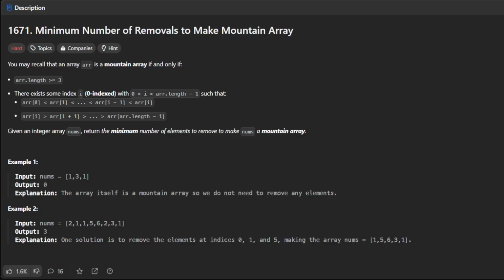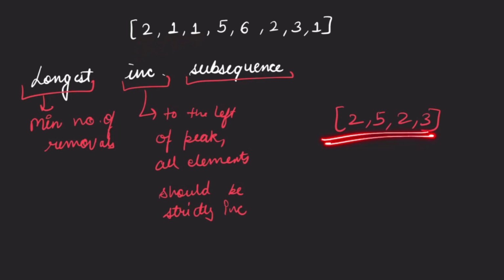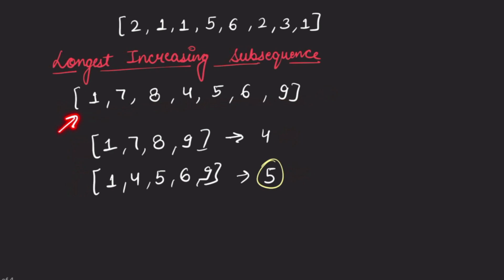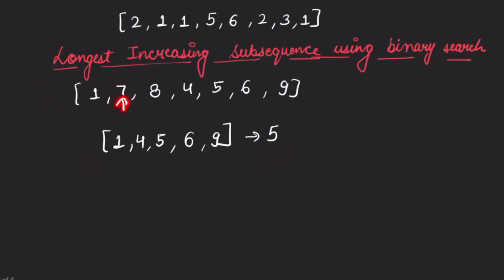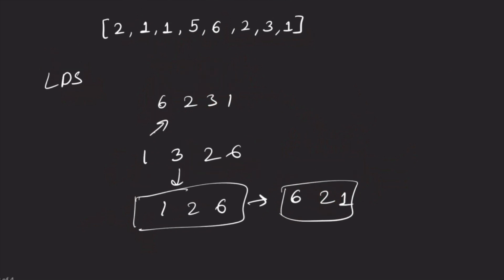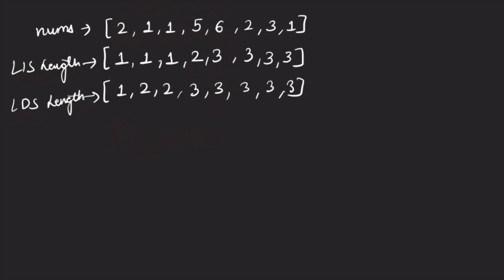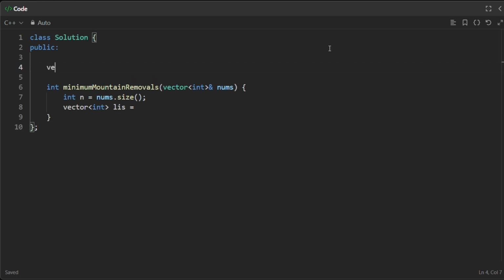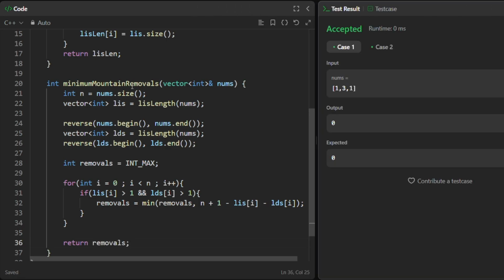Minimum Number of Removals to Make Mountain Array